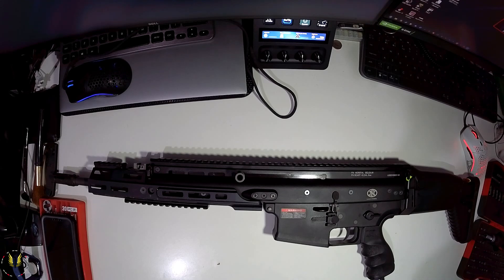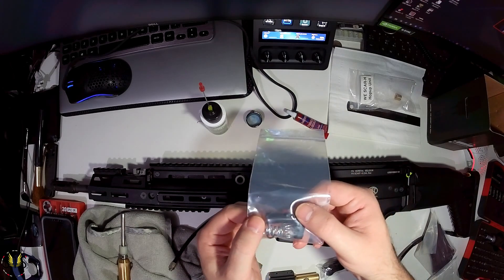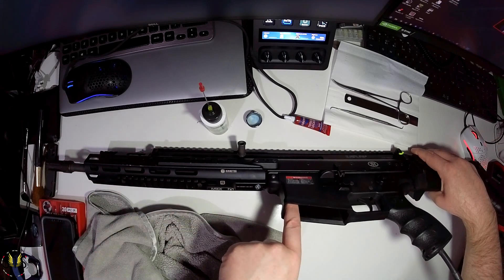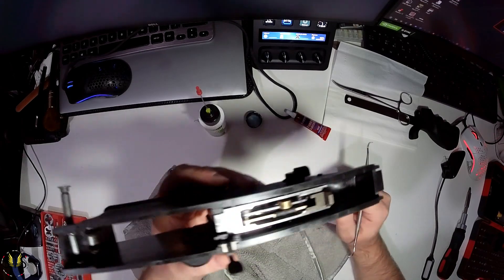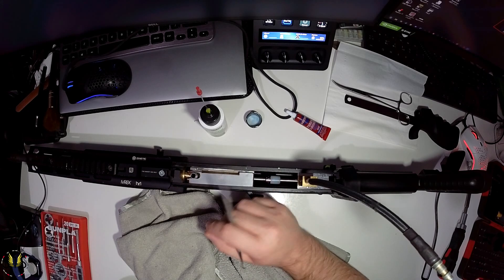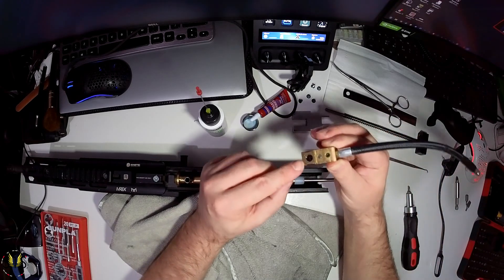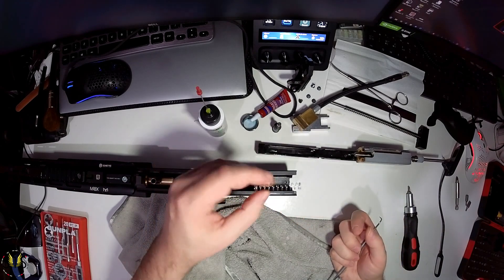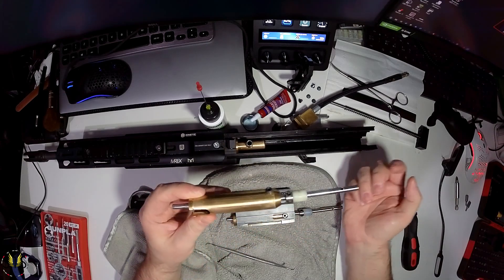Daytona Scar - H Disassembly and Oil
So, here is the awesome Scar-h by Daytona systems.
Just thought i would do a quick video about taking it apart and re-building
after clean and oil.
Also show the Selector assembly for the Lower.

I hope it helps someone.